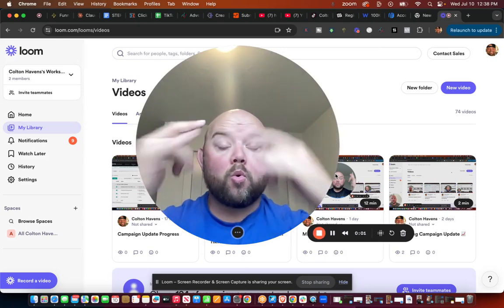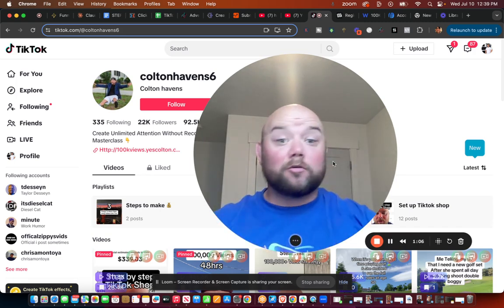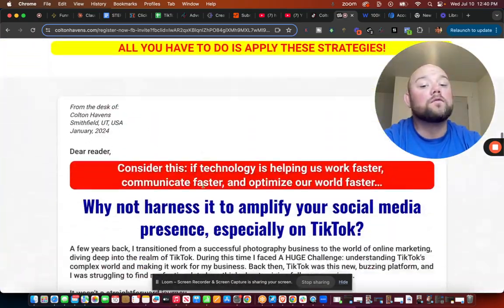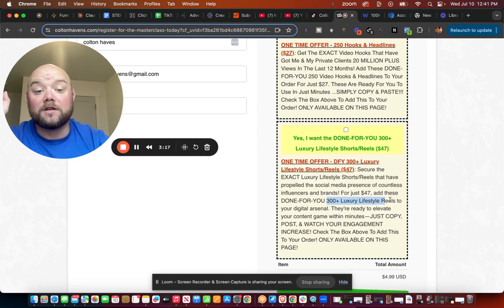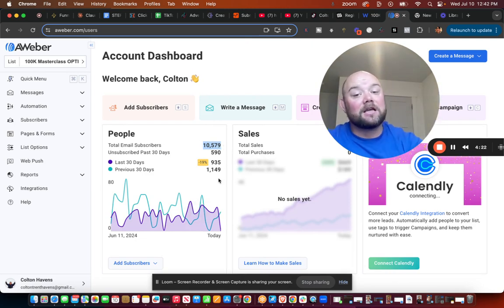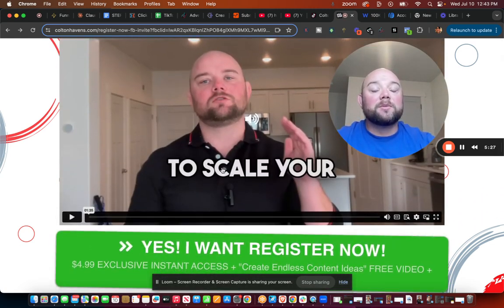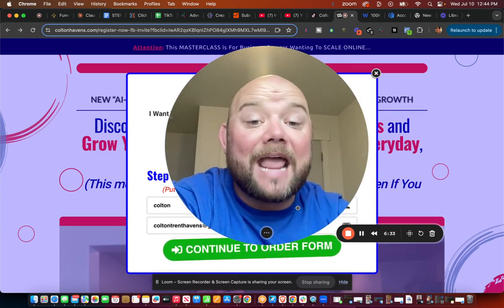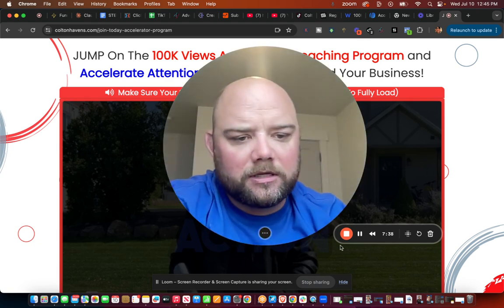How To Start Making Money On TikTok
How To Start Making Money On TikTokWatch the 100k Vew Masterclass and get the attention your business needs .

In this video you will learn how to start making money on tiktok.

Create the unlimited amount of attention your business deserves with the 5 day 100k view challenge 100kviews.yescolton.com

YouTube and Tiktok Video Audits, Find and fill the missing holes in your business.

Get The Step By Step PDF Guide
To Post To Every Platform In 10 Minutes Or less

Get More 1 on 1 help with your marketing
 For The Stressed Out Business Owner Who Wants Unlimited Amount Of Attention, Leads And Sales Using Organic Videos.

Eliminates All Confusion & Overwhelm And Will Have You Typing Cash-Pulling Ads, Emails and Videos Almost Overnight!

Introducing the easiest and fastest way to learn from some of the smartest, most successful, and wealthiest people in the world!